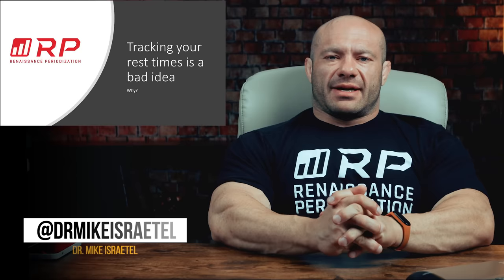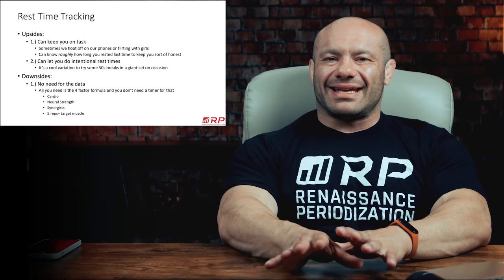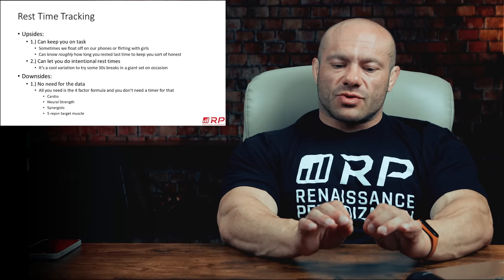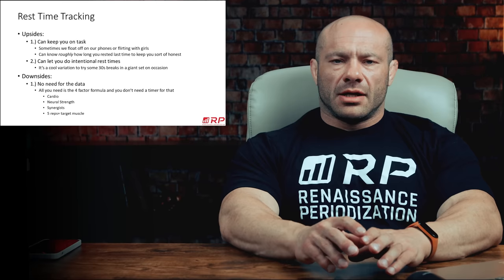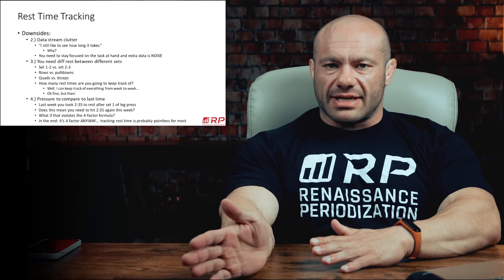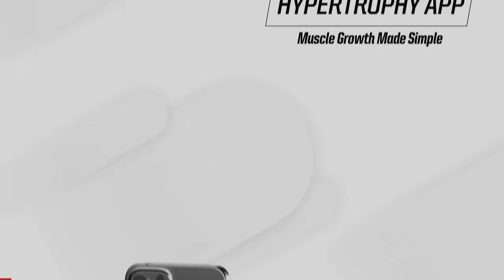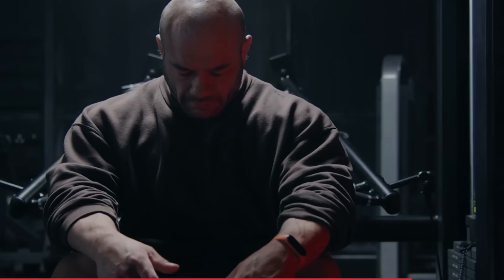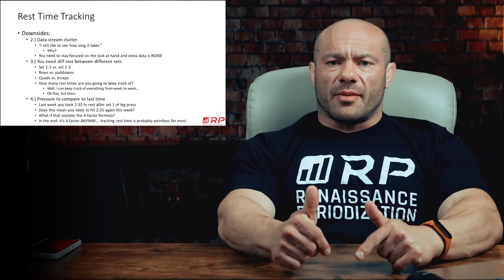Why Tracking Your Rest Times Between Sets Is A Terrible Idea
Dr. Mike explains how you should figure out how much to rest between sets for muscle growth, and why you should't time your rest periods.